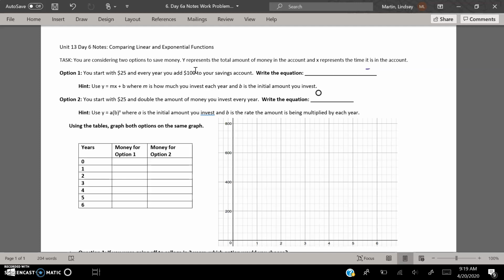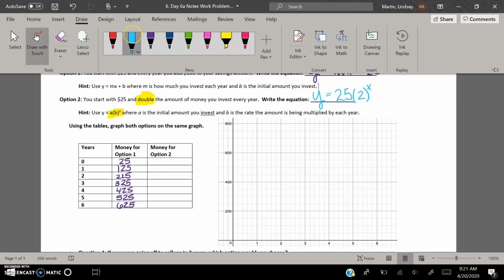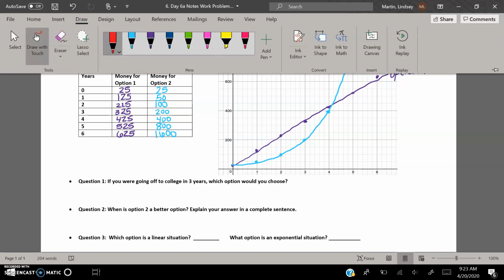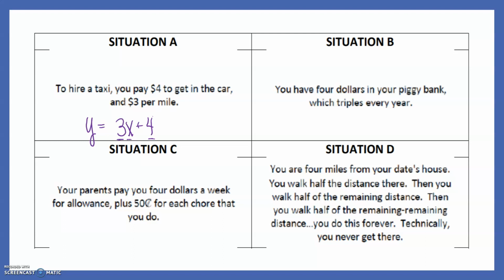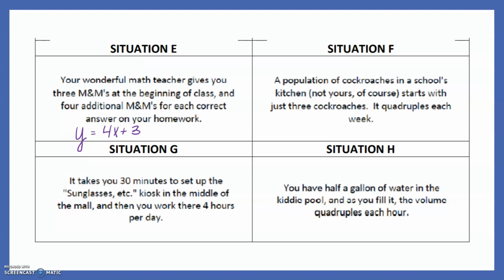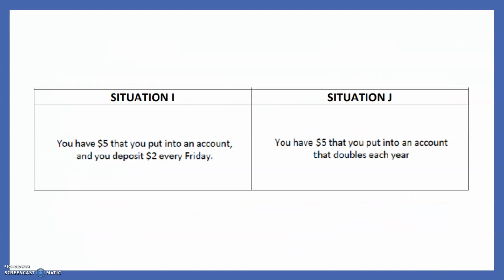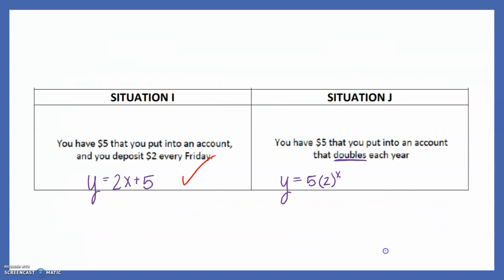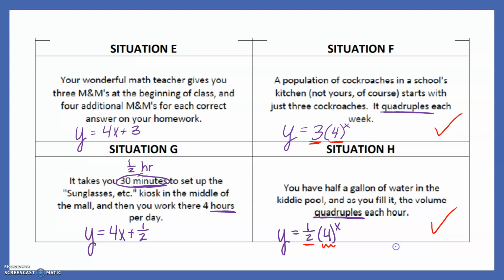Day 6 Notes - Part 1